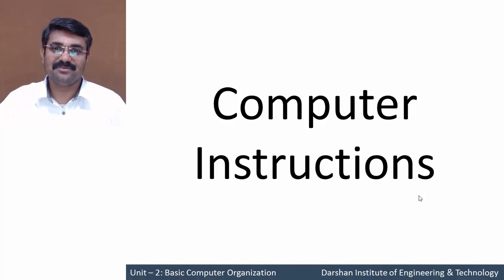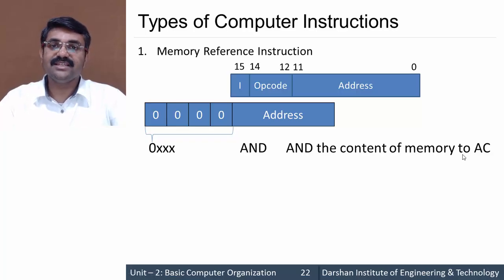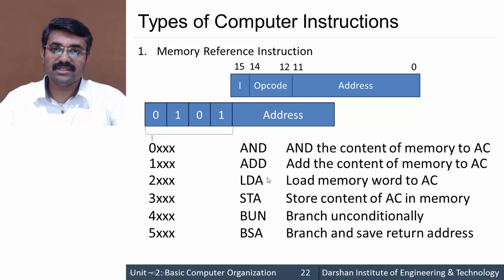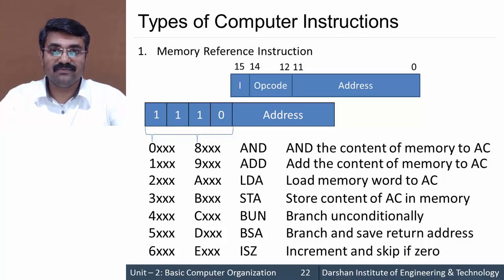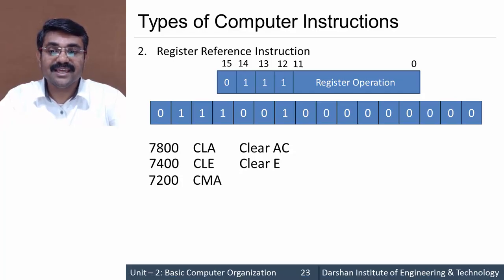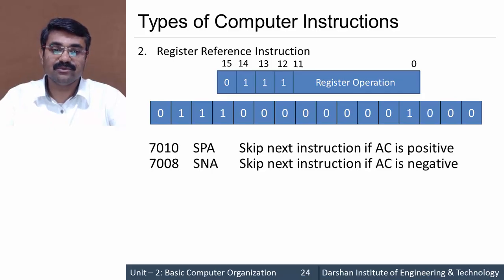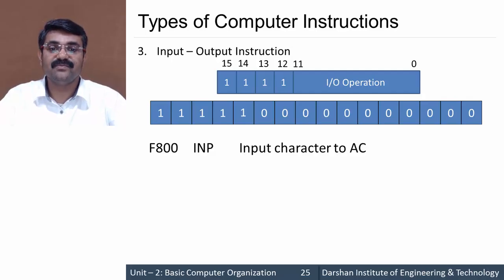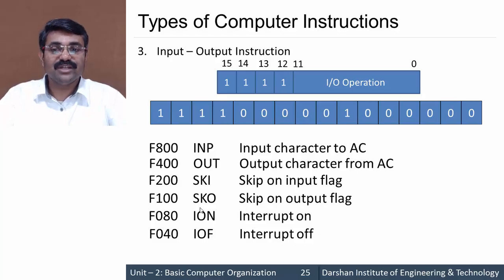2.03 Types of Instruction